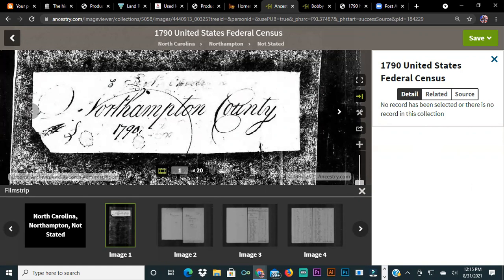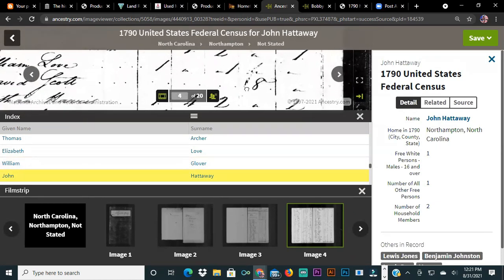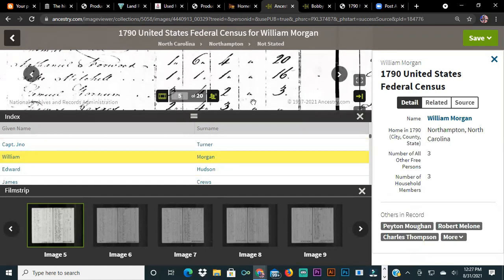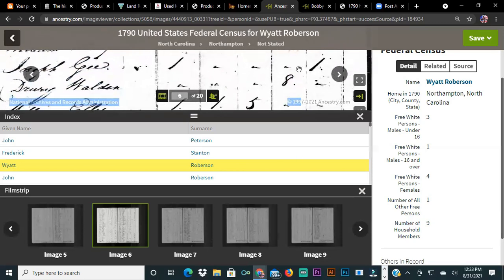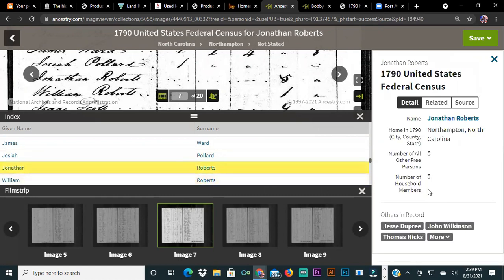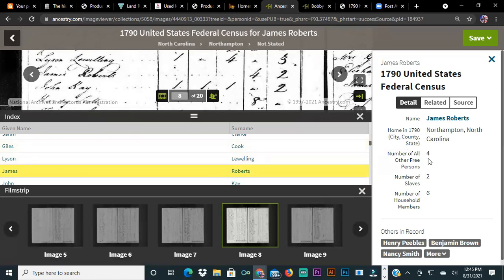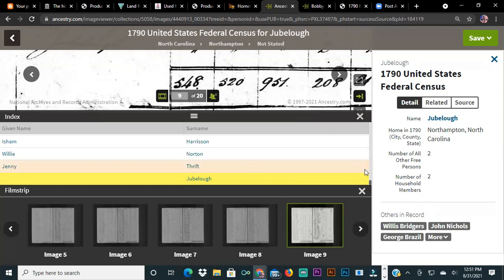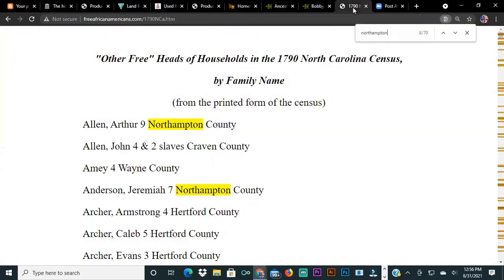SEE THIS BEFORE IT'S GONE!!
1790 Census Northampton N.C.